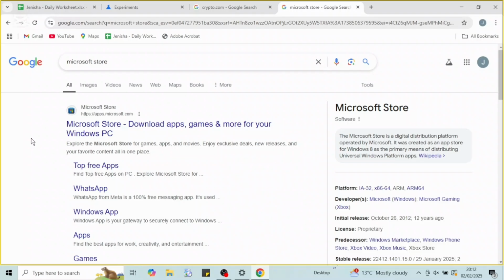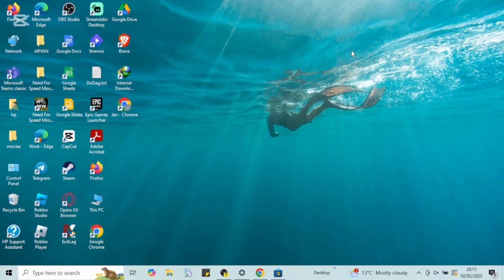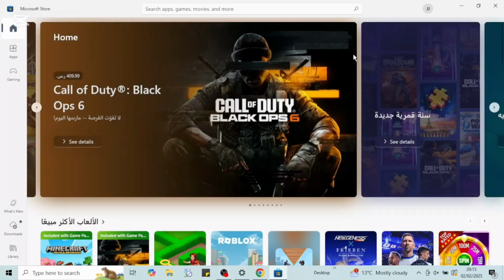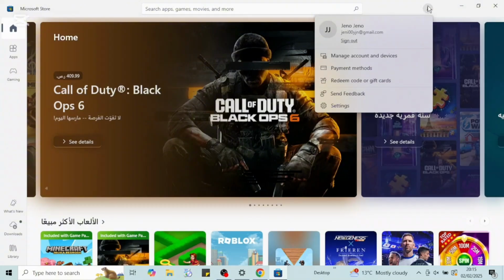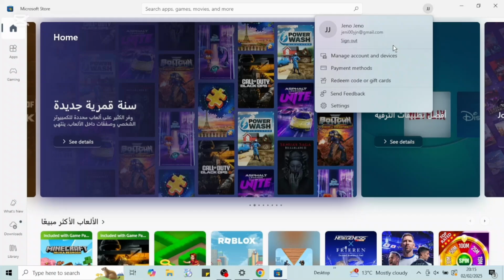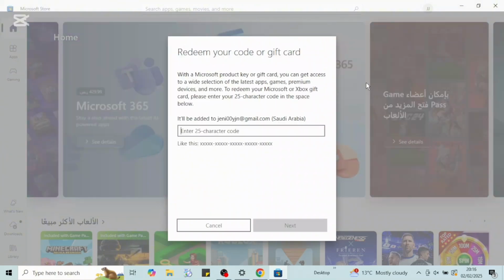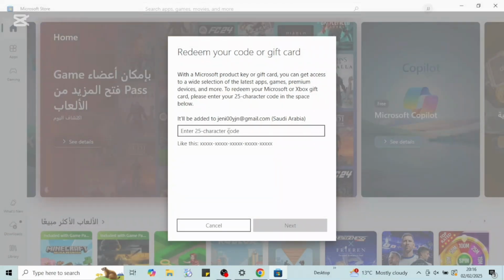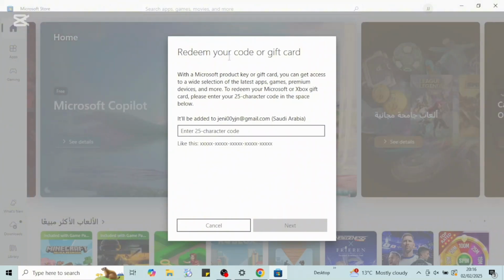How to Redeem Microsoft Gift Card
Got a Microsoft gift card and need to redeem it? This video will guide you through the steps to redeem your Microsoft gift card on Windows, Xbox, and the Microsoft Store. Whether you're asking, "How do I redeem my Microsoft gift card?" or need help applying the balance to your account, this tutorial has you covered. Learn how to use your gift card quickly and easily!

Timestamps:
00:00 How to Redeem Microsoft Gift Card
00:10 Step-by-Step Guide to Redeeming on Microsoft Store
00:20 How to Redeem on Xbox and Windows